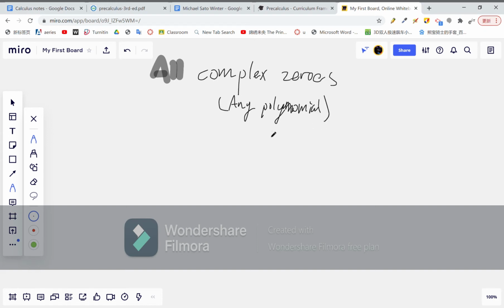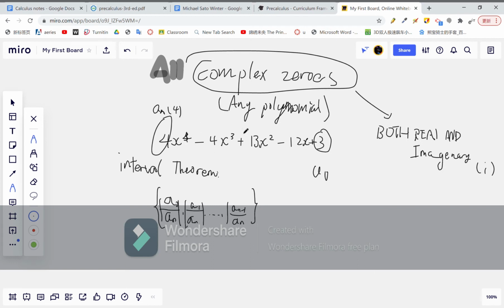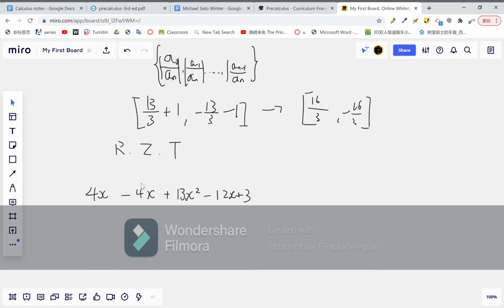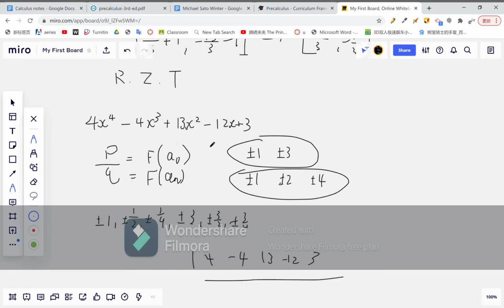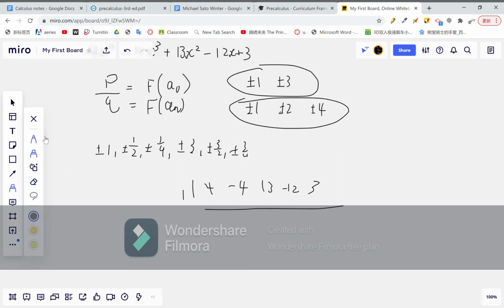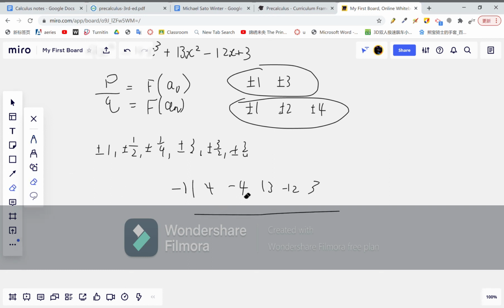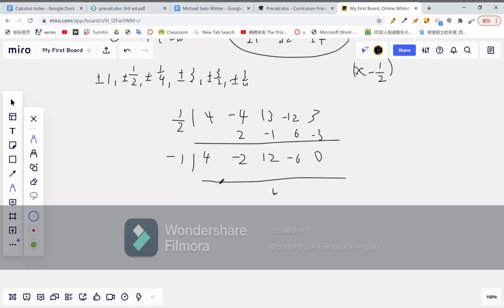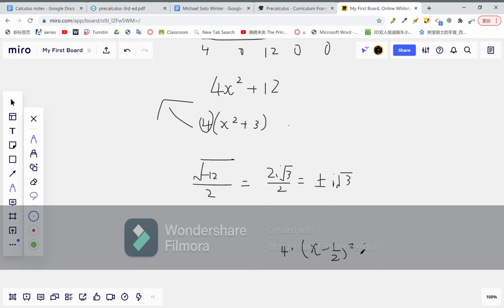Finding ALL the complex roots of polynomial of any degrees by using a combination of 4 THEOREMS!!!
In this video the content will be how to find all the complex roots (including imagenary solutions) of polynomial of any degrees using a combination of 4 algebra theorems!!

1. Interval Theorem (Cauchy's bound)
2. Rational zero theorem
3. The fundamental Theorem of Algebra
4. Synthetic division (Multiple)